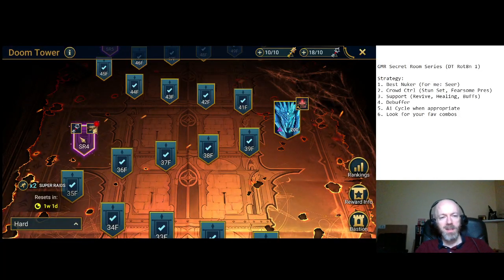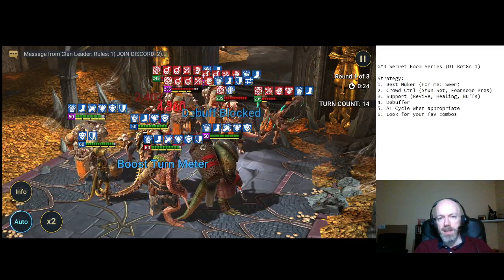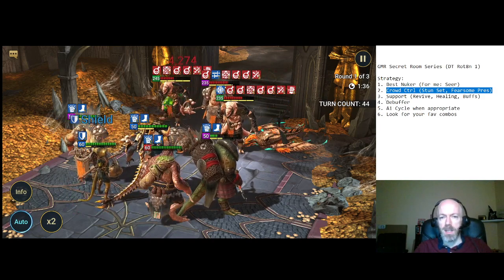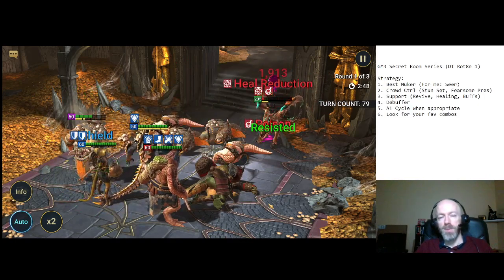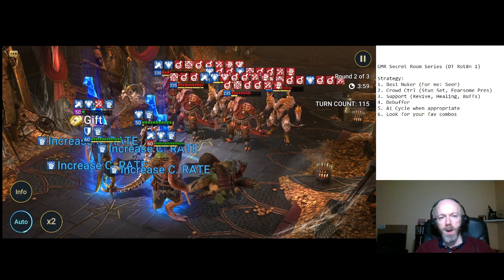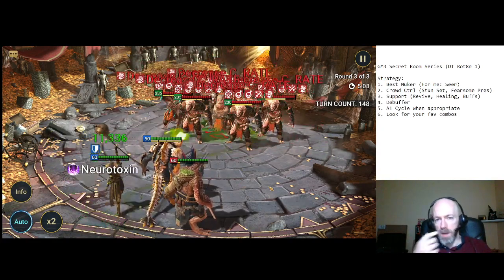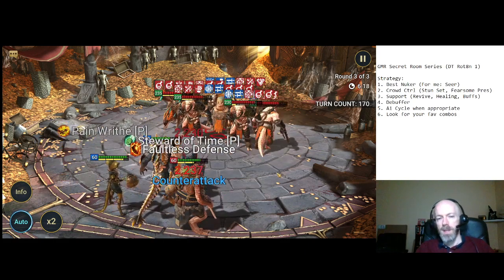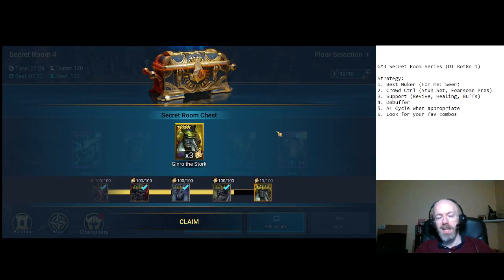How to Beat Secret Room 4 (Epic Lizardmen only, Doom Tower Hard, Rotation 1) | RAID: Shadow Legends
Hope this helps! Let me know if you're still struggling.